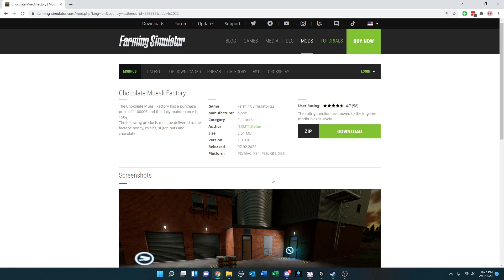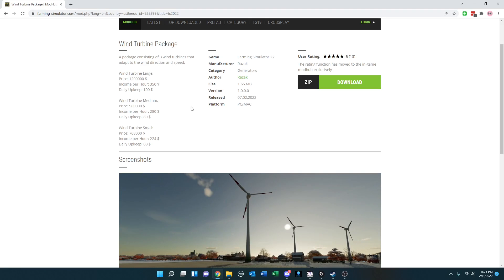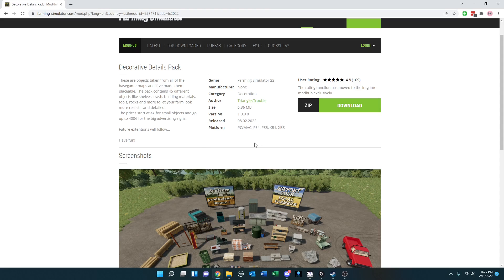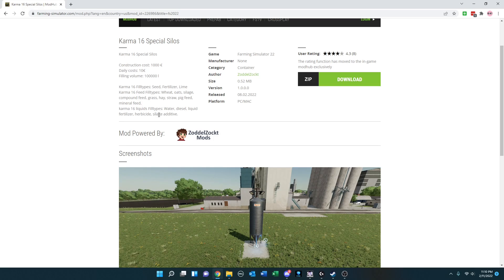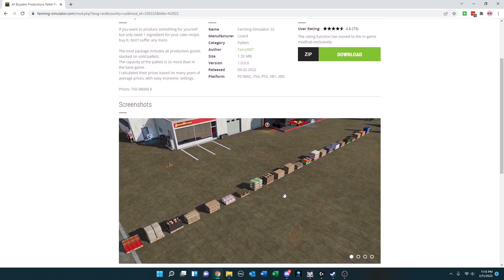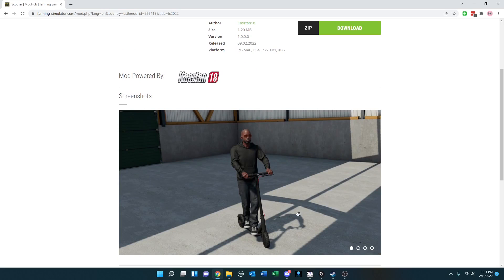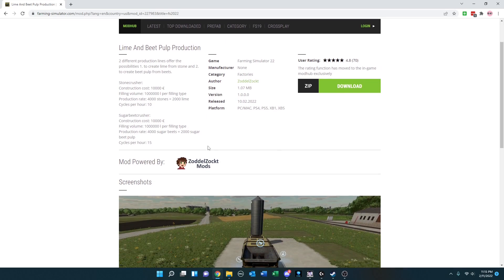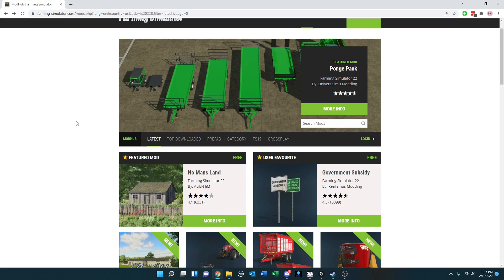FS22 Mods Worth Noting - 02/11/22 Edition | Farming Simulator 22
Come check out the new mods that have caught my attention.

Mods in order of appearance